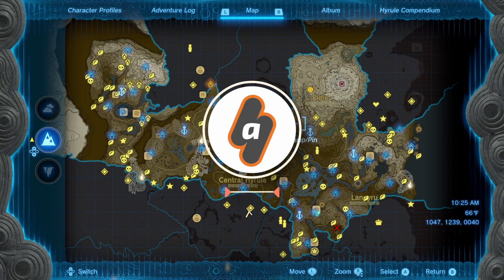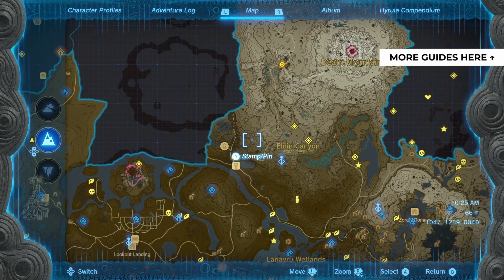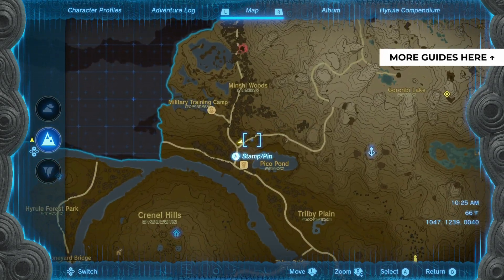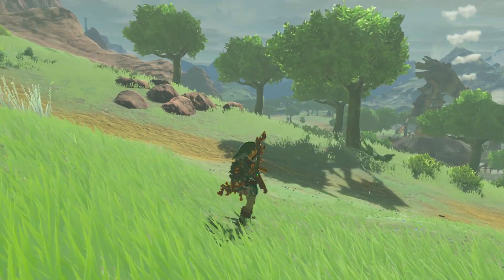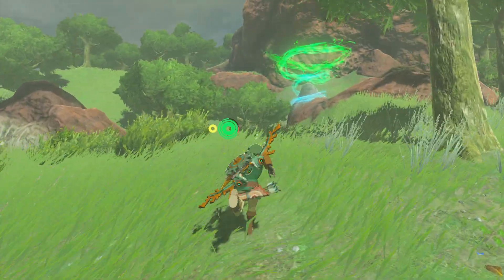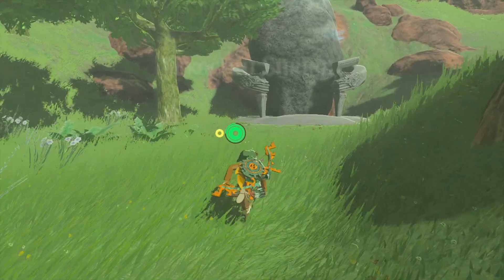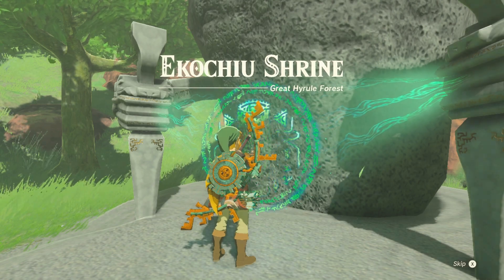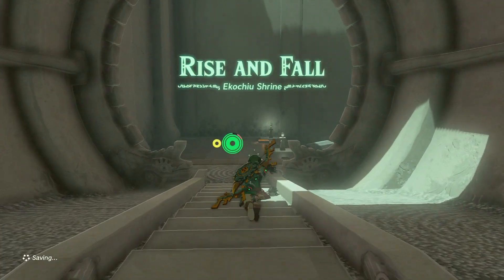EASY GUIDE: Ekochiu Shrine - Rise and Fall Puzzle | Zelda Tears of the Kingdom Walkthrough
In this video I'll you a quick non-commentary walkthrough of the Ekochiu Shrine in the Eldin Region so you can solve the Rise and Fall Puzzle in the Legend of Zelda Tears of the Kingdom. Of course, this is only one of many possibilities to complete the Shrine, so be sure to share with the Zelda community how you did it in the comment section down below. There are timestamps in the description of the video and YouTube player as well in case you want to jump to any part of this guide in particular.

0:00 Ekochiu Shrine Location
0:29 Crossing the first precipice
0:53 Chest
1:32 Getting to the 1st floor
1:45 Reaching the end of the shrine
2:42 More Zelda Videos!

Be sure to check out more Tears of the Kingdom videos that I will be uploading to this playlist right here as I progress through the game, but for now, I hope this was useful, thank you for watching and keep enjoying the game!

Nintendo Switch gameplay for The Legend of Zelda Tears of the Kingdom, the long-awaited sequel for the 2017 masterpiece developed and published by Nintendo.